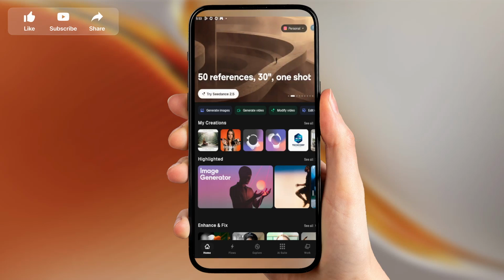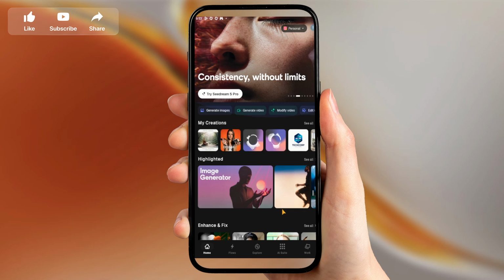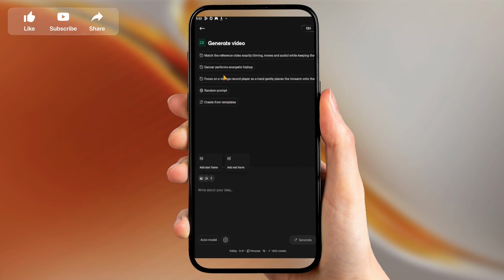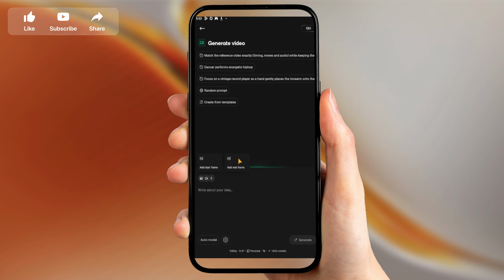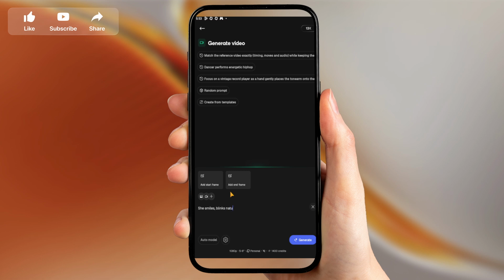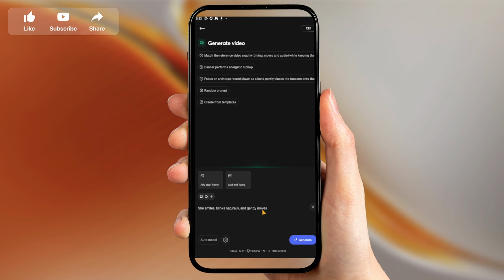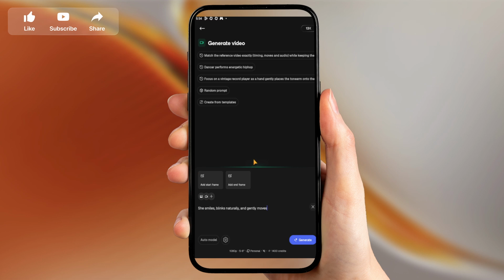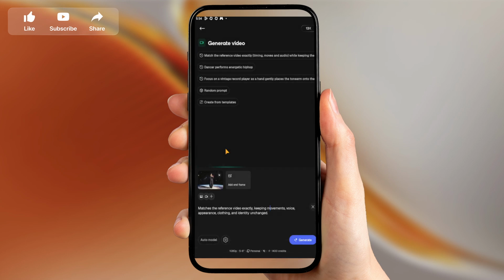How To Create Movement Prompts For Magnific AI Mobile [2026 Guide]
How To Create Movement Prompts For Magnific AI Mobile